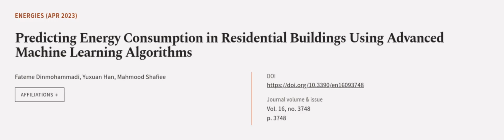Predicting Energy Consumption in Residential Buildings Using Advanced Machine Learnin... | RTCL.TV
### Keywords ###

### Article Attribution ###
Title: Predicting Energy Consumption in Residential Buildings Using Advanced Machine Learning Algorithms
Authors: Fateme Dinmohammadi, Yuxuan Han ,and Mahmood Shafiee
Publisher: MDPI AG
DOI: 10.3390/en16093748

### Video Timestamps ###
0:00:00 - Summary
0:01:05 - Title
0:01:10 - Outro
0:01:14 - End